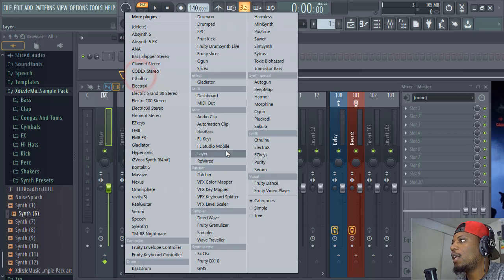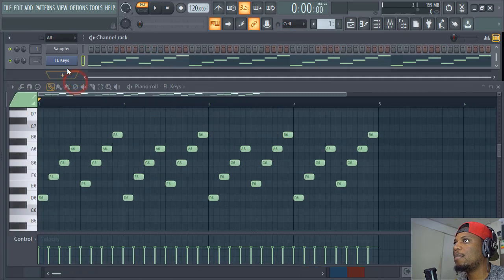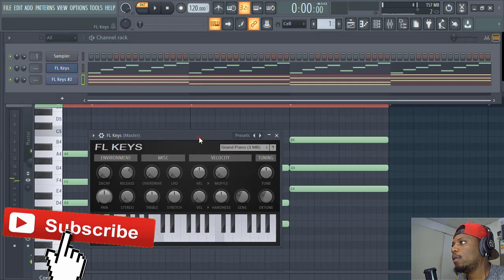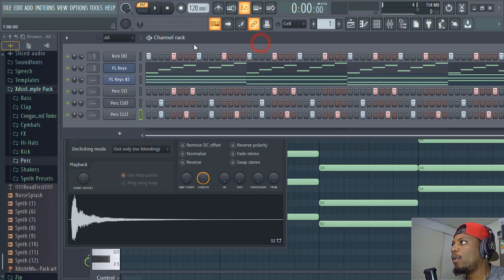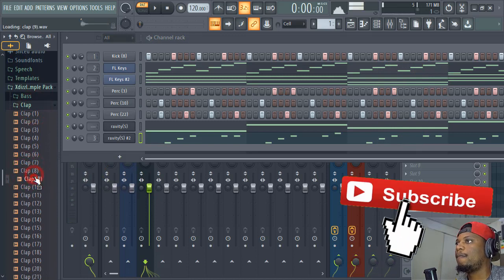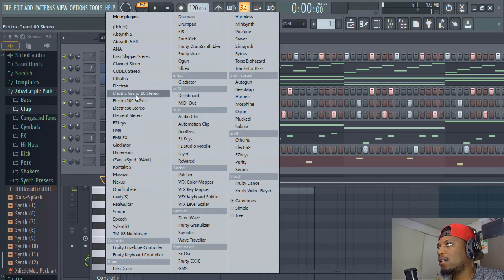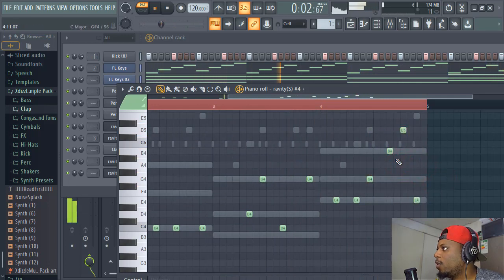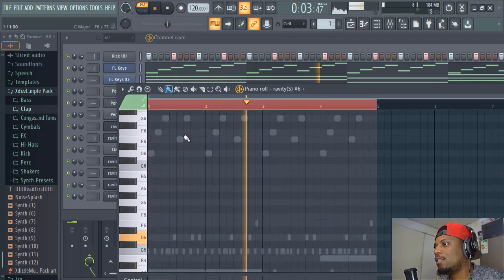How to start a DeepHouse Track using a Melody